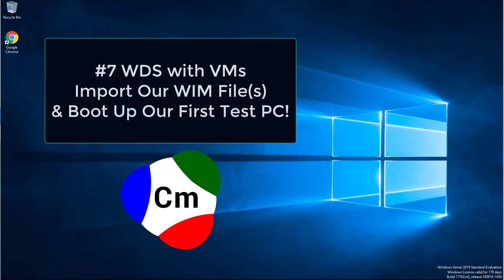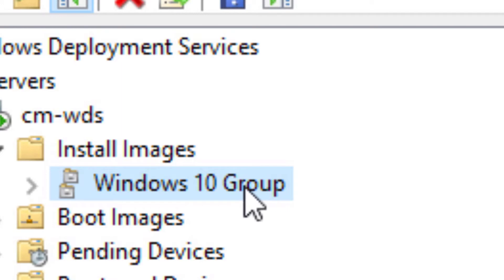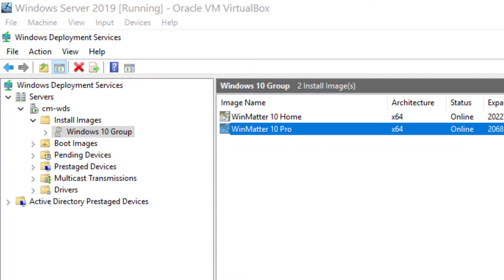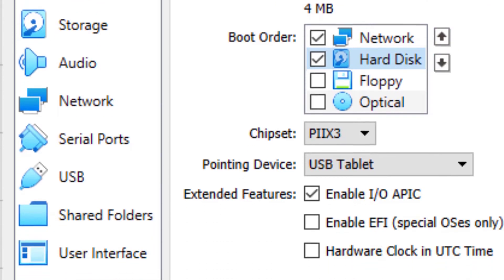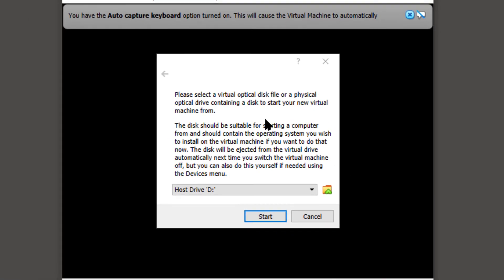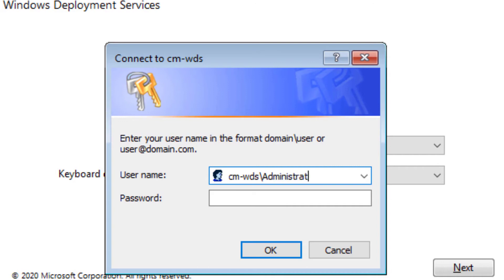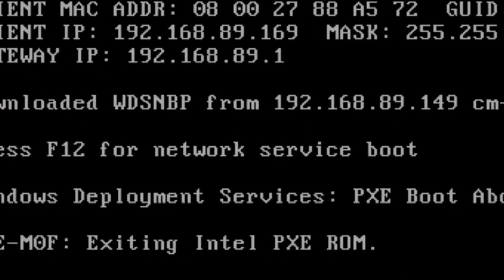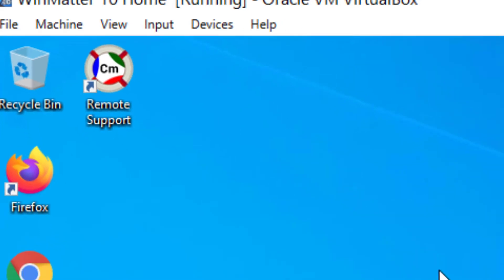#7 WDS with VMS - Adding WIM File to WDS - Your First PC Boot - NO QUESTIONS ASKED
In this our final video of the series, you get the fruits of your labor.  First we import the WIM image and attach our answers file.  Then we boot up a bare VM and install Windows 10 Home directly over the network onto the VM letting WDS do all the work.  When it's done, you're real time involved is a mere few minutes.